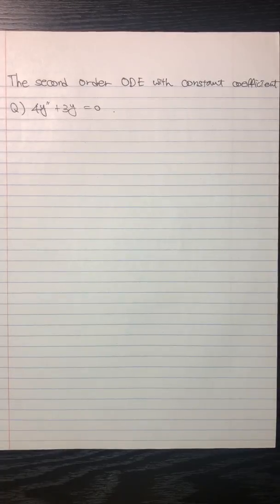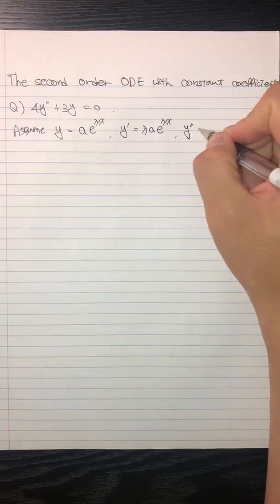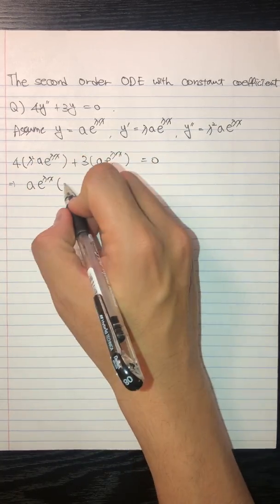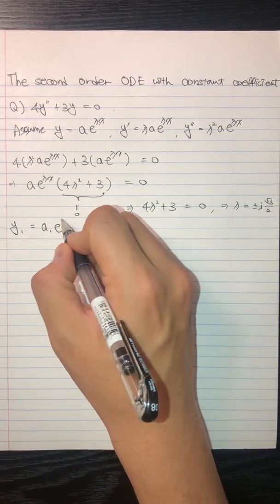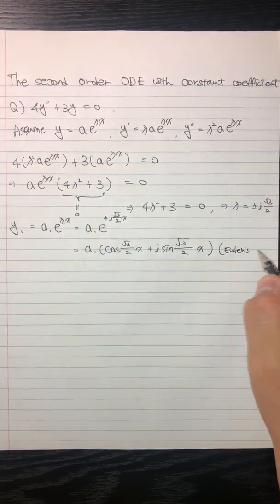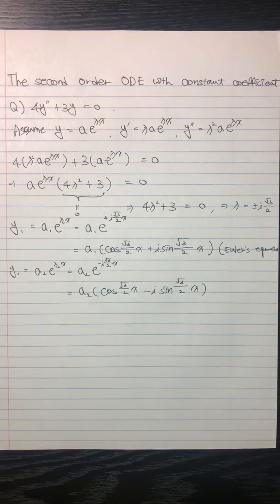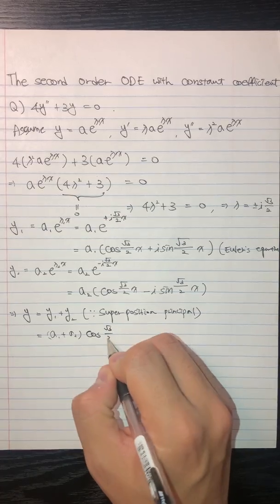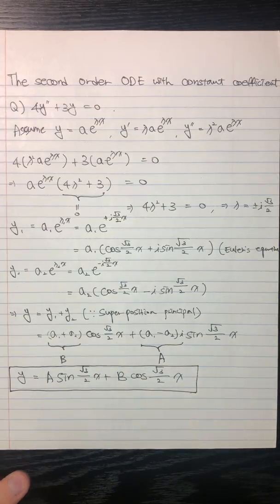Calculus_The second order ODE example (with constant coefficient)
step by step example for second order ODE